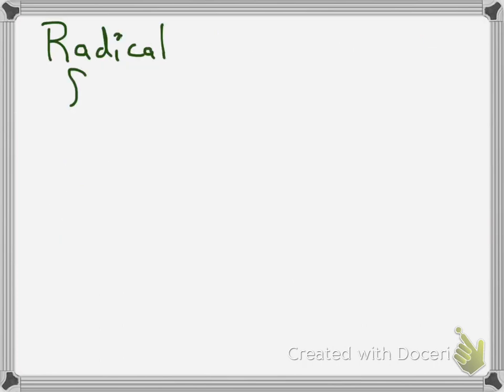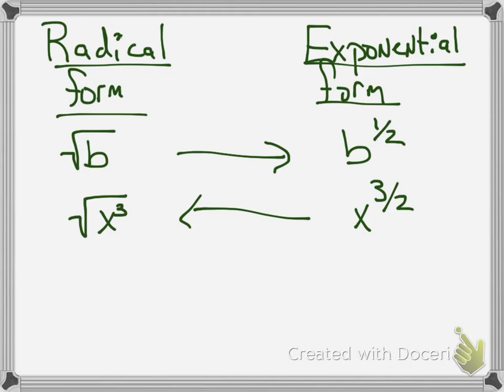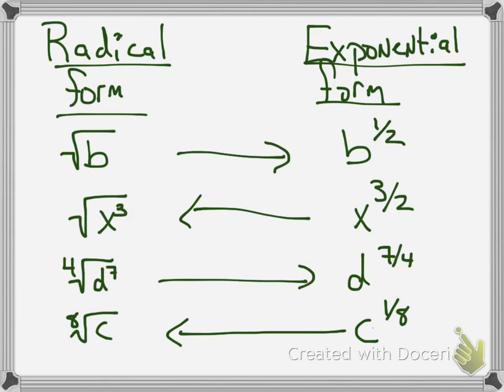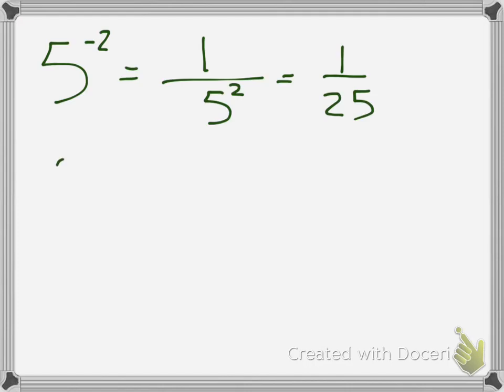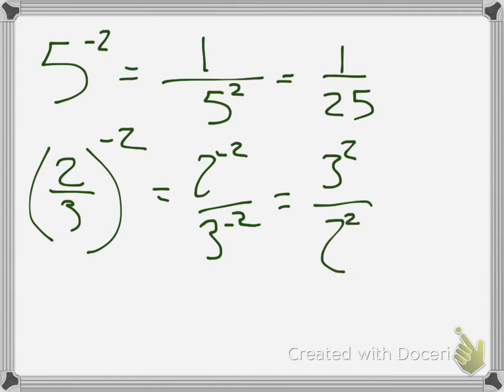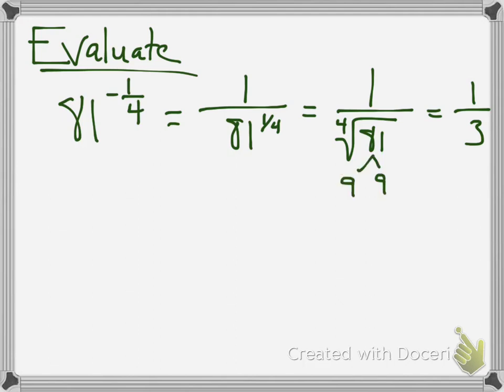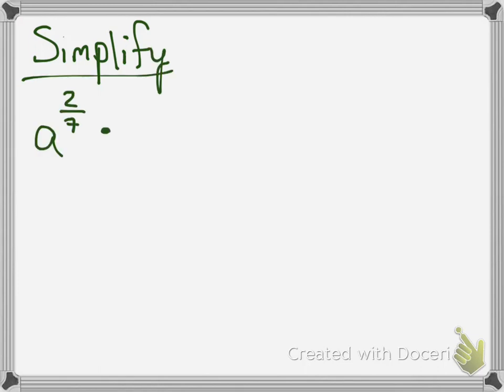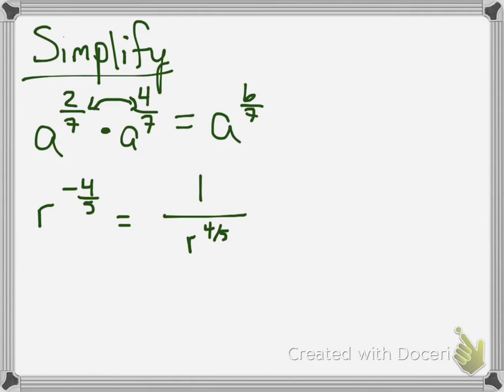introduction to rational exponents